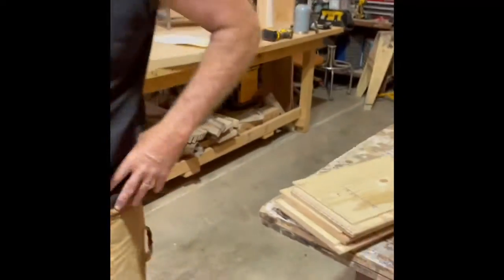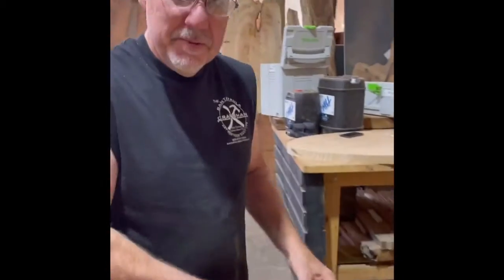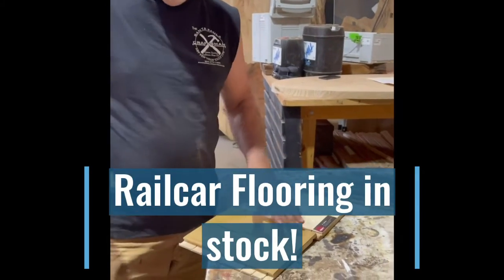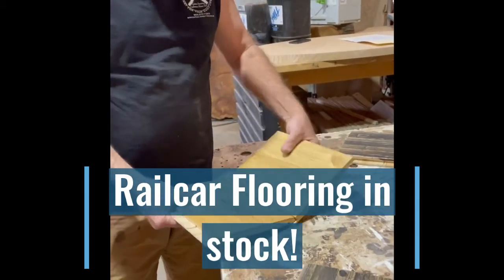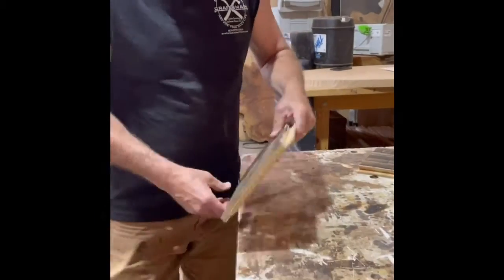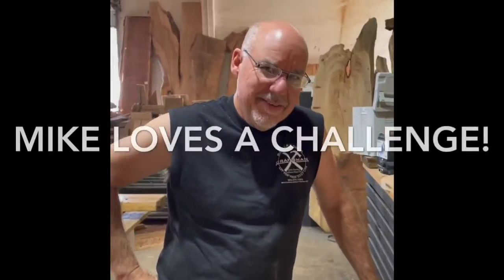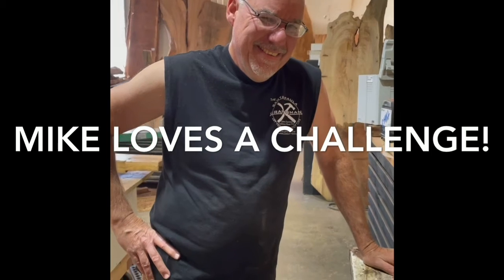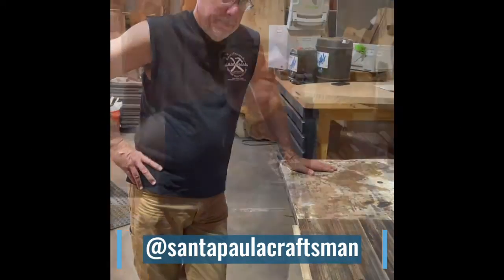Engineering Railcar Flooring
The railcar wood we offer is incredible stuff. It comes in 1.25” x 12” x 10 foot pieces. When a client came looking for reclaimed options they fell in love with it. One problem, it’s too thick for most flooring applications. So I called me buddy Mike- The Santa Paula Craftsman and boy did he deliver. These look incredible and will be going into a really cool project. Great job Mike, thanks for your attention to details!

Go give Mike a follow on Instagram @santapaulacraftsman